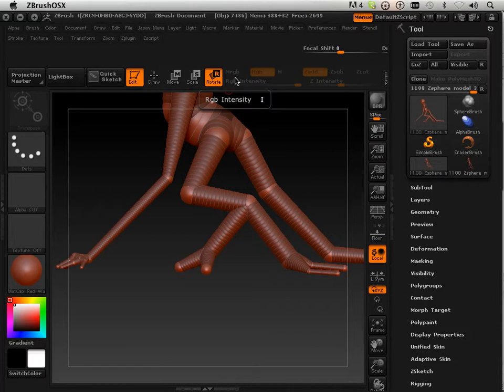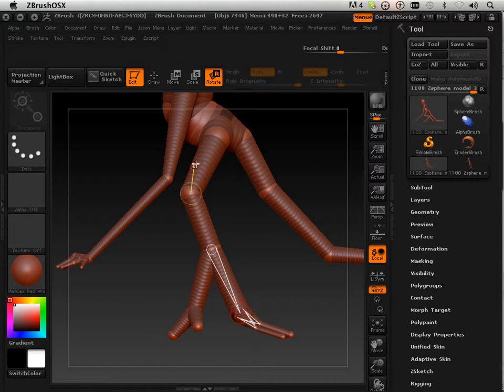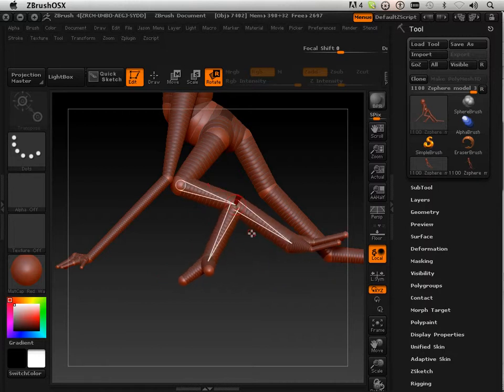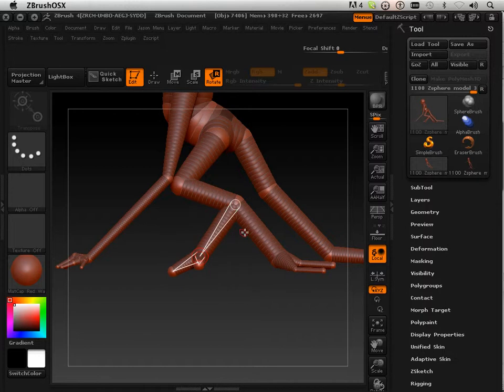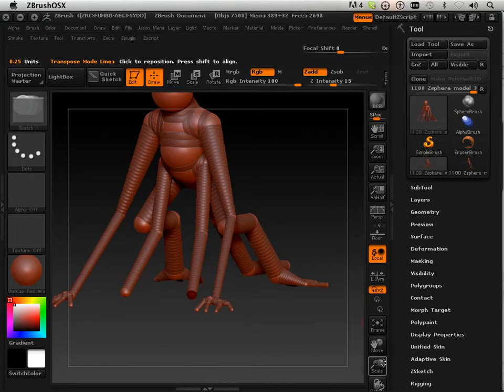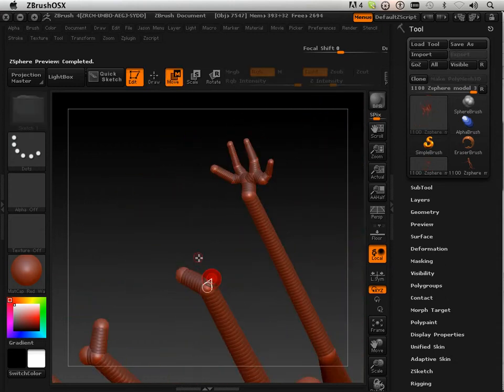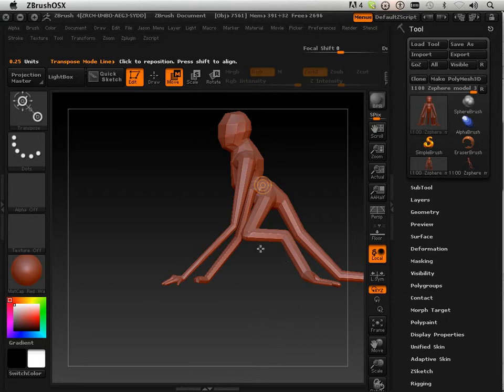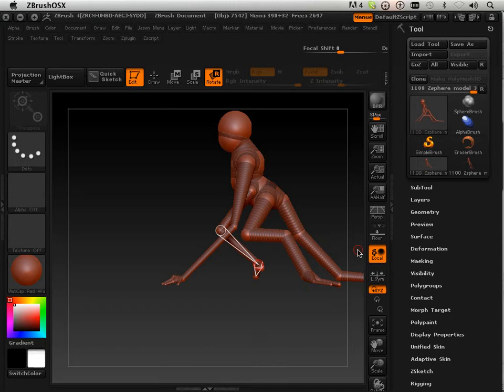1205 Zbrush4 DVD (Concept change).mov